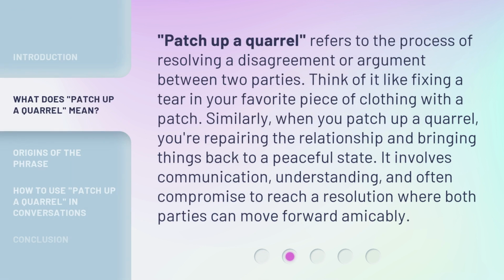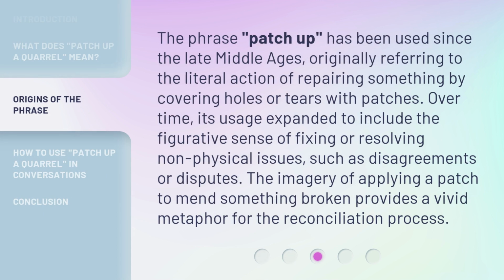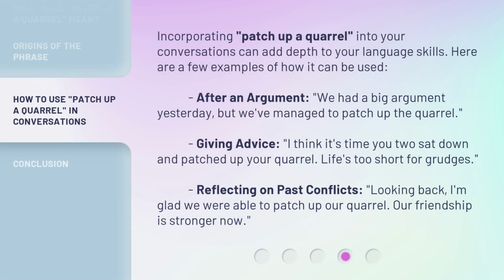Mending Fences: Understanding "Patch Up a Quarrel"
00:00 • Introduction - Mending Fences: Understanding "Patch Up a Quarrel"
00:39 • What Does "Patch Up a Quarrel" Mean?
01:11 • Origins of the Phrase
01:42 • How to Use "Patch Up a Quarrel" in Conversations